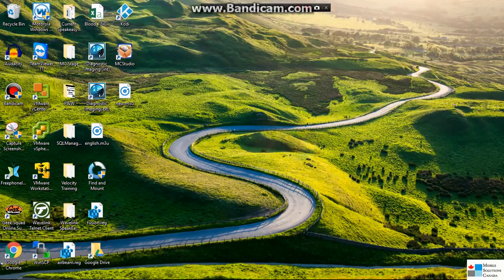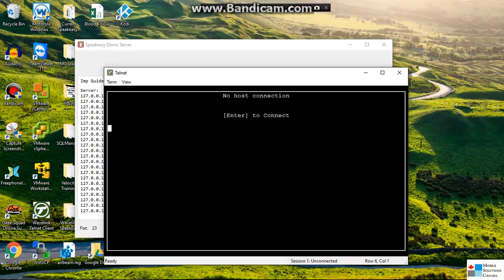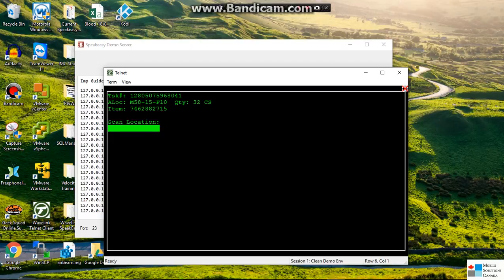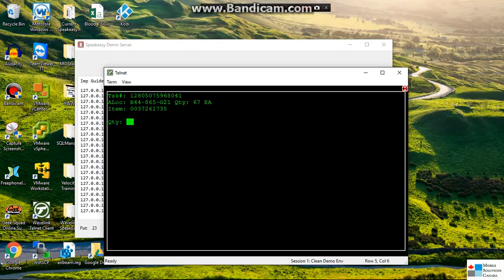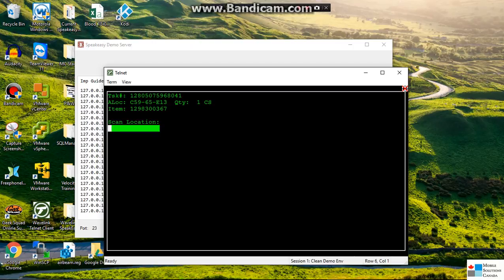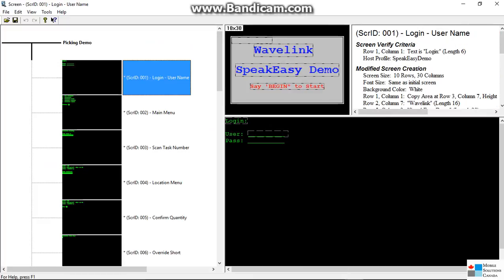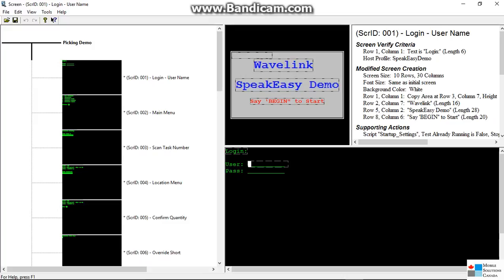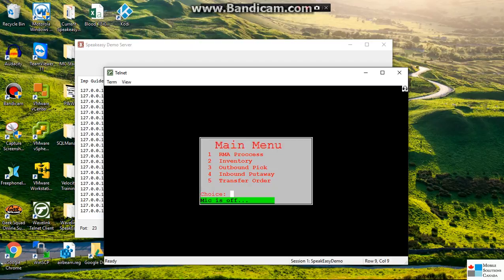Voice Enabled Solutions in the Warehouse using SpeakEasy (2 of 3)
This is a demonstration of how we can converting a traditional RF picking application in the warehouse into a fully functional Voice Enabled solution.